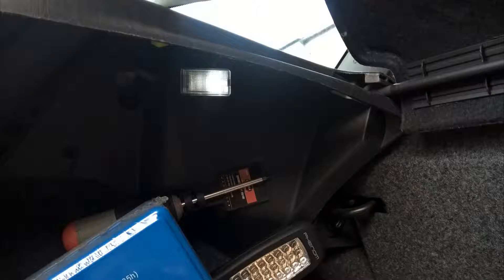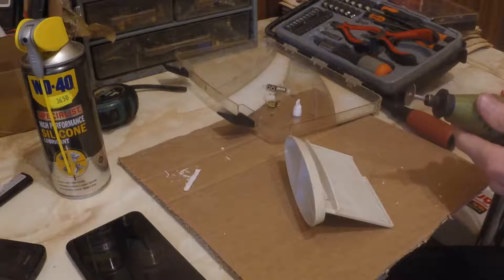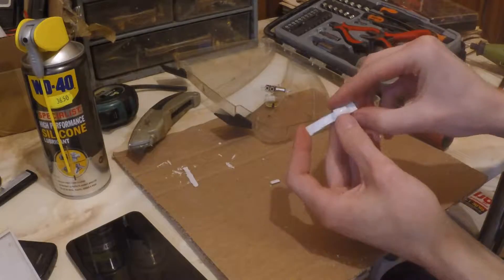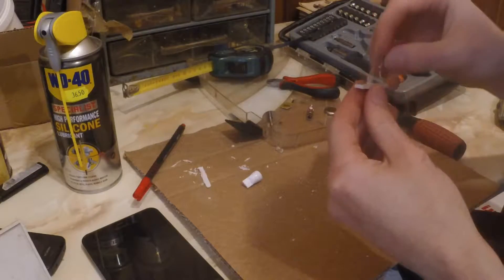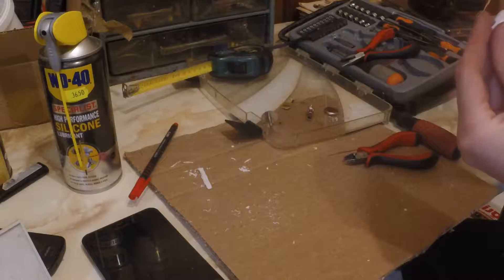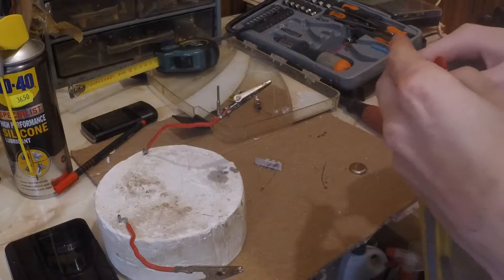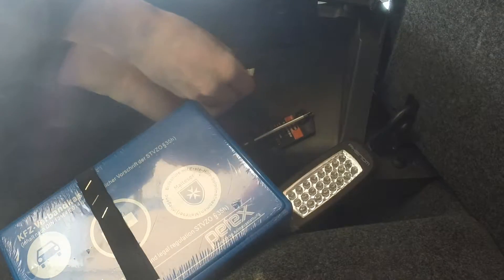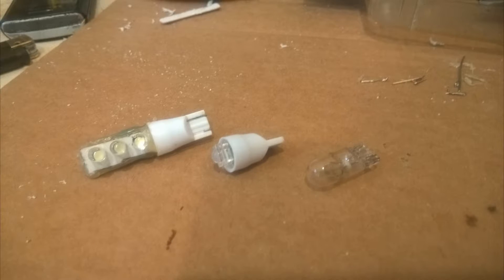How to make custom LED T10 W5W light - Plug and play!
Maybe a better expression would be changing the bulb in the trunk lamp for a custom made one for more light.

Call it what you want the idea is the same, more light in your trunk...

Want to suggest a project ? Go ahead! You can do that in the comment section.

Copyright of all Graphics by their respected creators !
I got the background for the thumbnail and the Viofo cam picture from a google search.